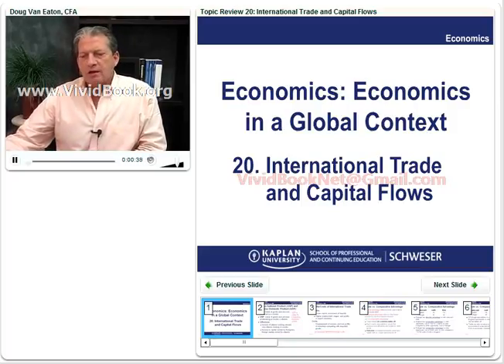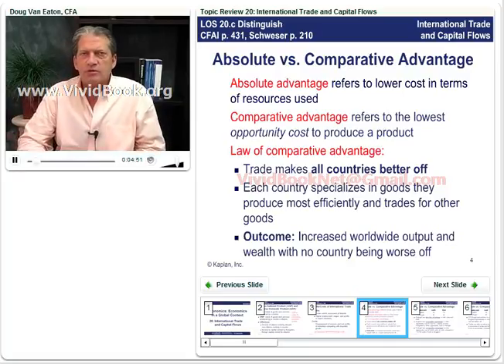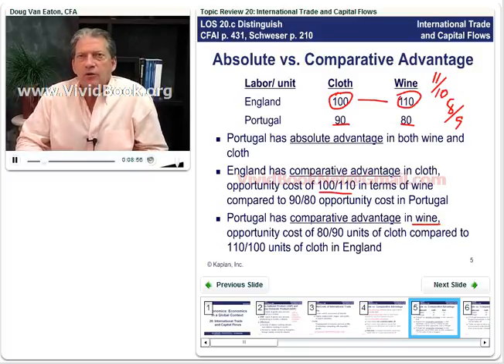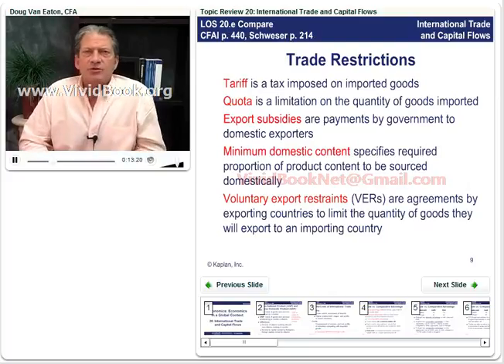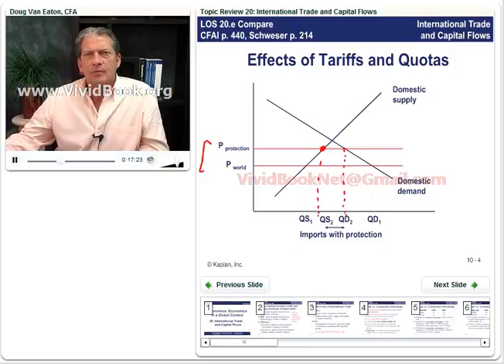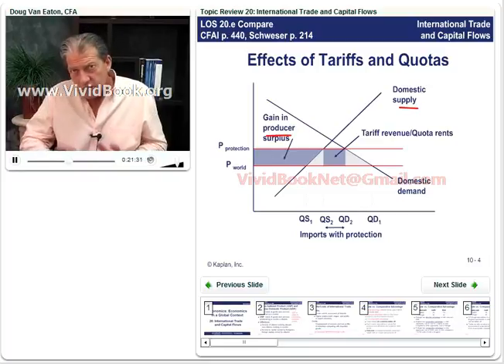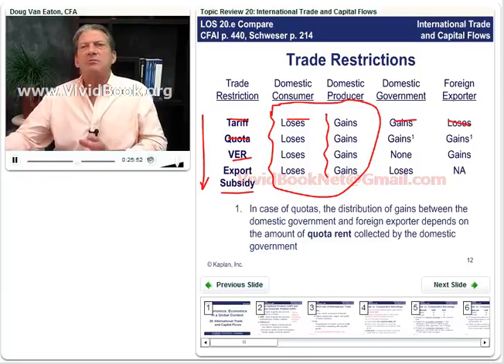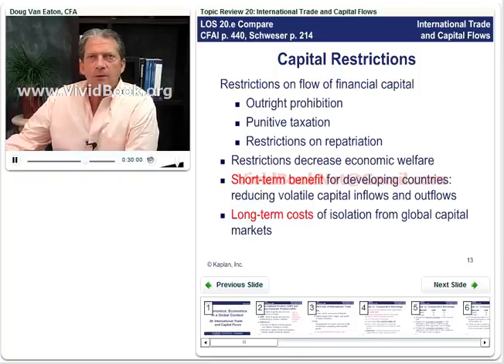2014 CFA L1 T R 20